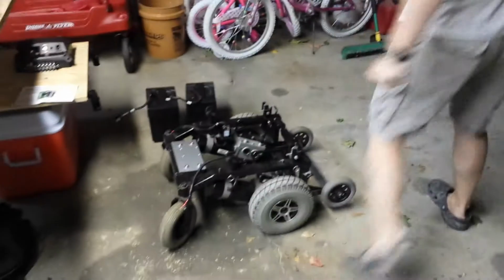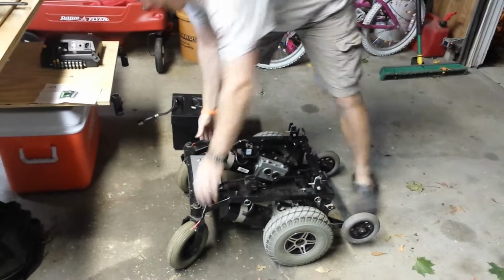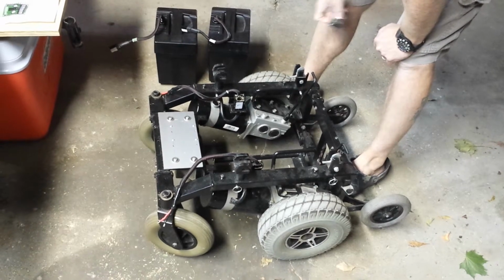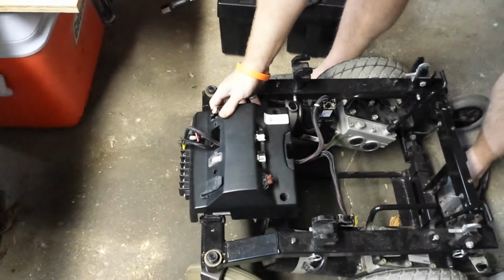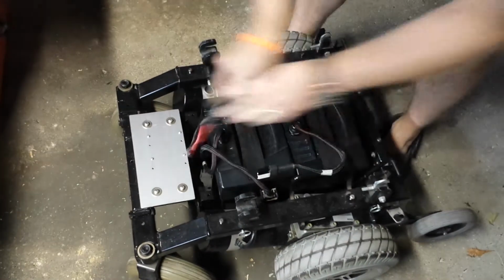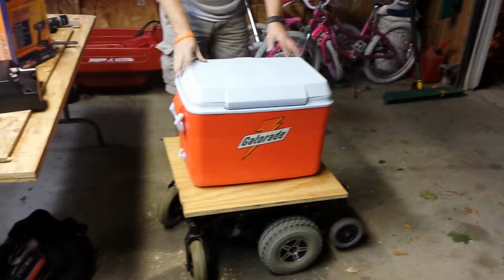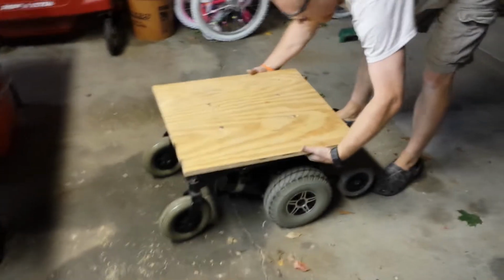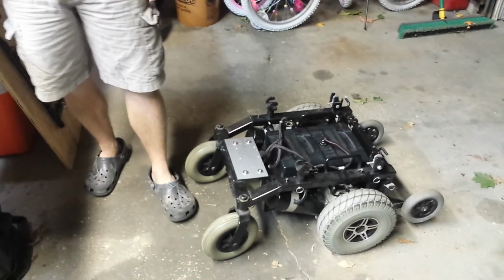Green Bay Packers Scooter Cooler Part 1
Scooter Cooler 2.0 progress